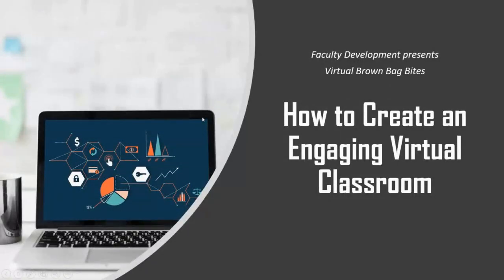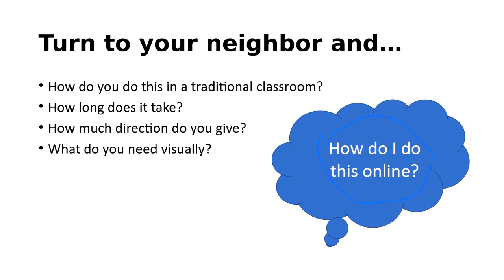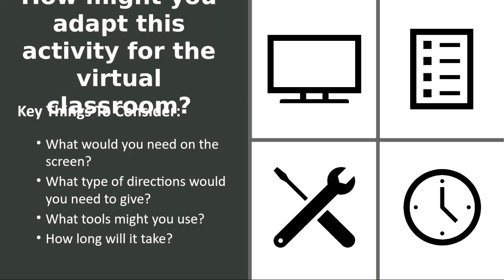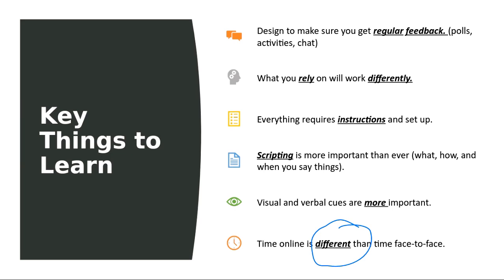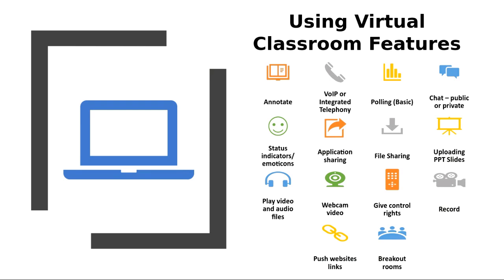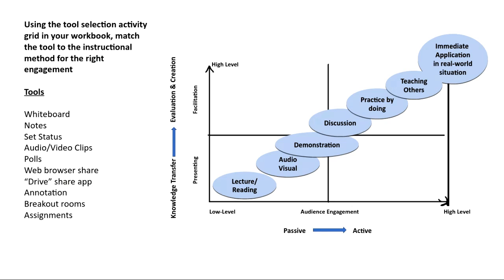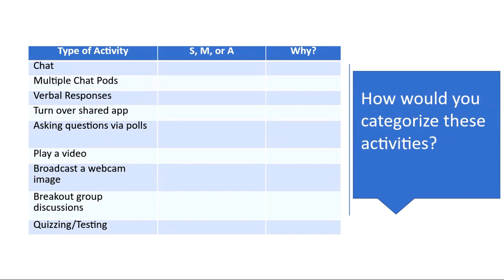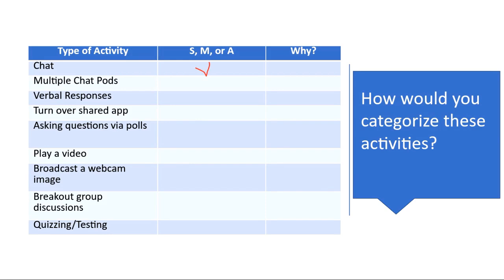Creating an Engaging Virtual Classroom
This session discusses how you can create interactive online training that will keep your learners engaged. Specific topics include: interactive solutions for different training situations, engaging learners by implementing platform resources, creating activities for the virtual environment, and practical strategies for implementing your vision.